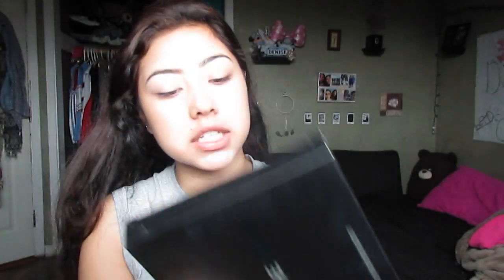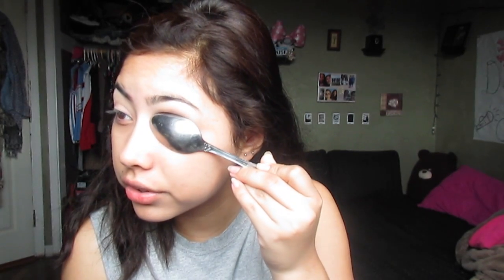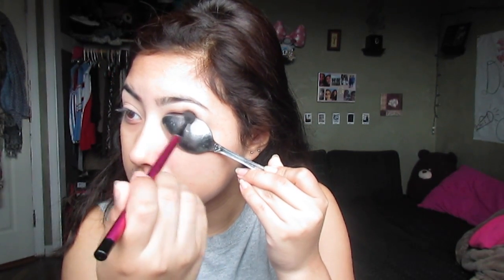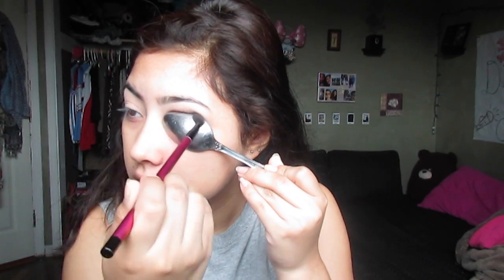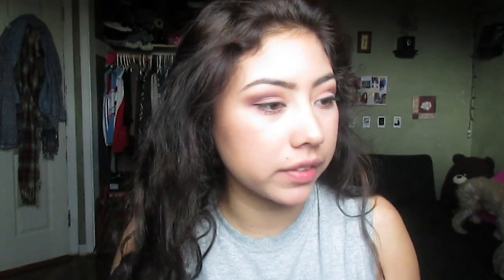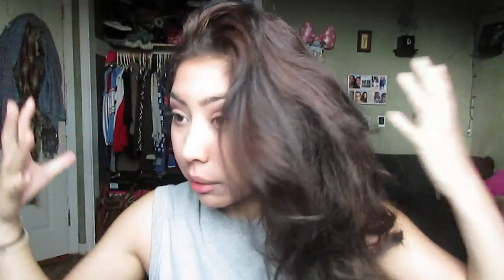GRWM: Testing Pinterest Beauty Hacks FAIL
It's been a while since I have uploaded because I haven't had a lot of time.. with that being said, I wanted to bring you guys a somewhat different video :) I tried really hard to test these hacks in a different way but some things just did not work out..

If you liked this, found it helpful, or want me to do more videos like this let me know by giving this video a THUMBS UP!

Comment any video requests down below and I would be happy to do them :)

foreverdeniseee

If you are still reading this comment ";)"